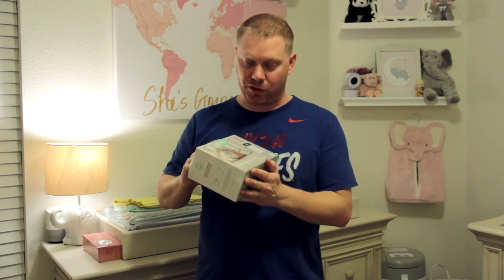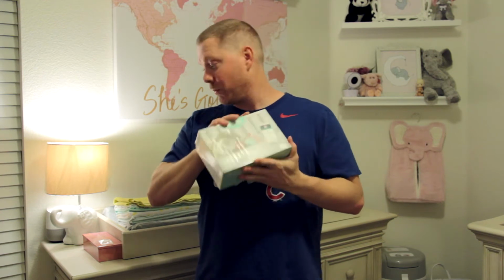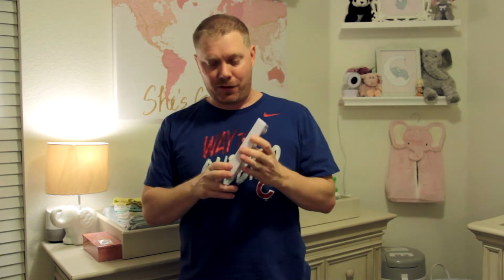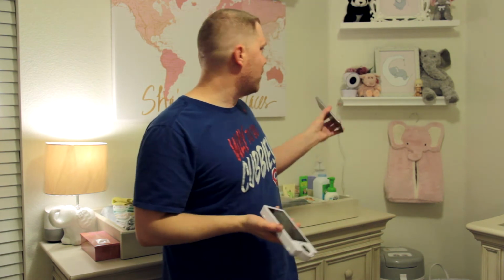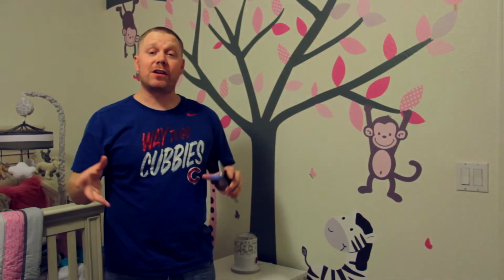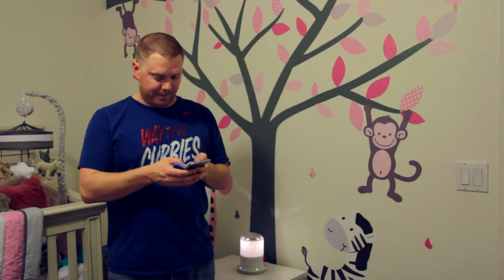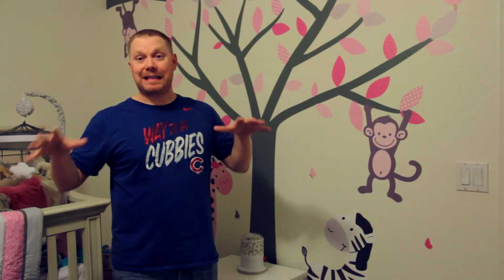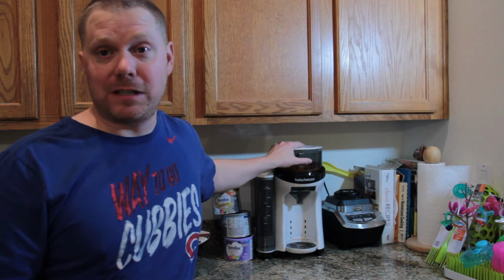Joe Daddy - Technology in the Nursery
Todays segment is Joe Daddy and I talk about some of the technology that is in the nursery. The Owlet, Google Home, Phillips Hue lights, Fisher Price Soother, Project Nursery monitor, Vtech monitor, and the Baby Brezza! I give my thoughts on the usefulness and my first impressions of the products.